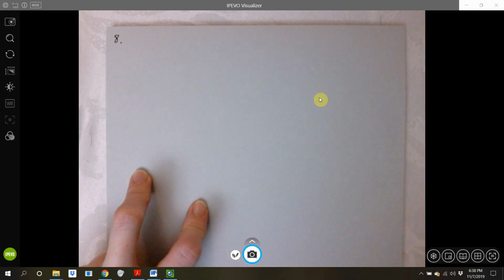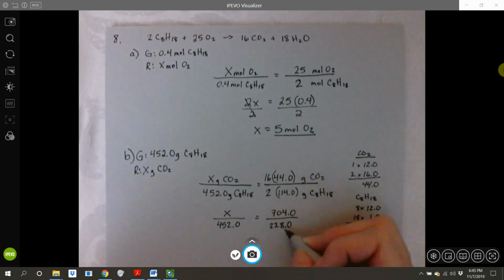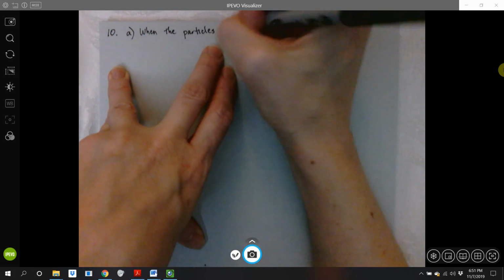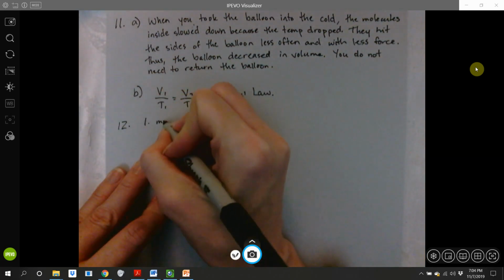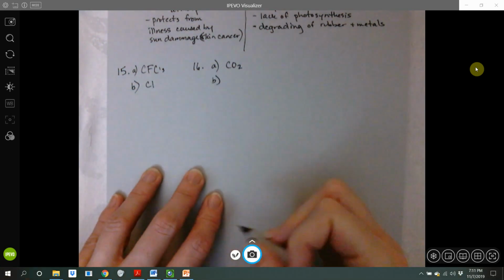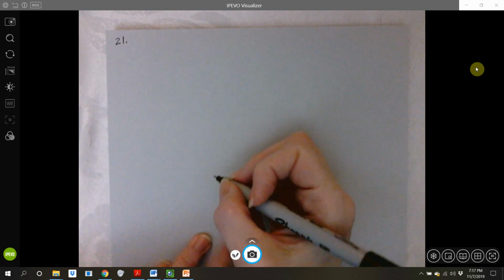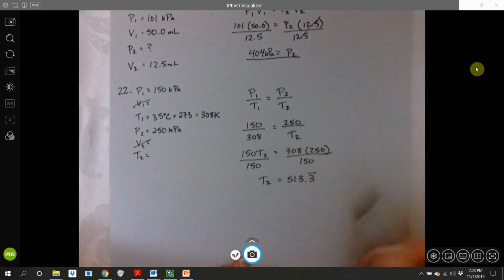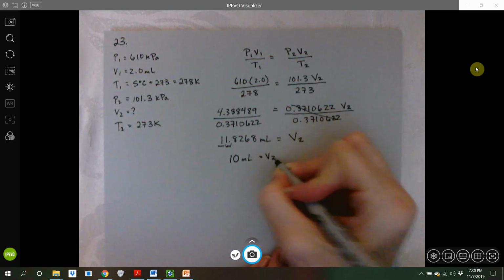SC 4 3 Review Q 8 -23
The second part of two. SC 4.3 Chemistry unit 3 review